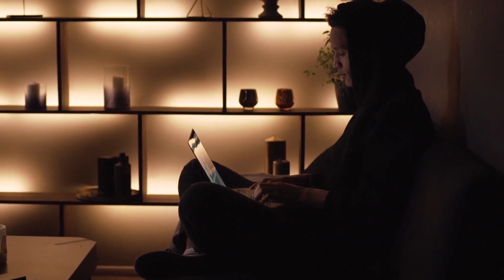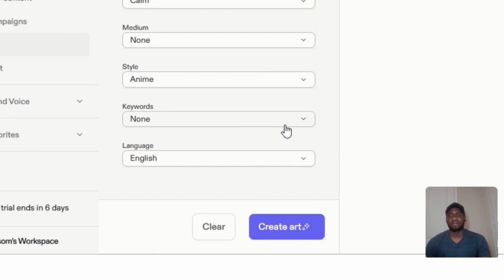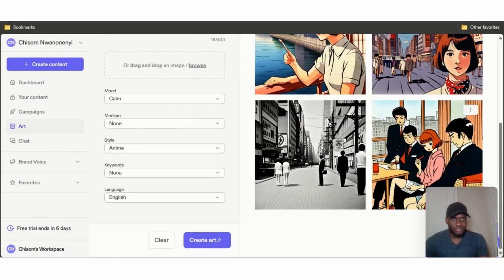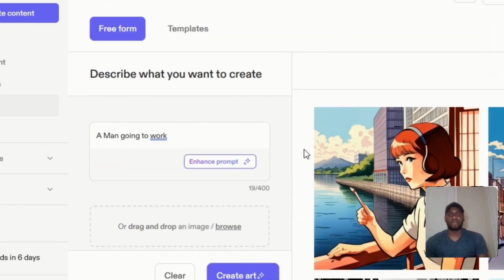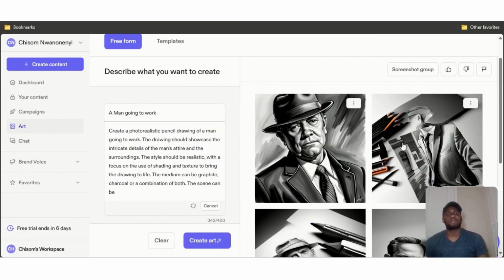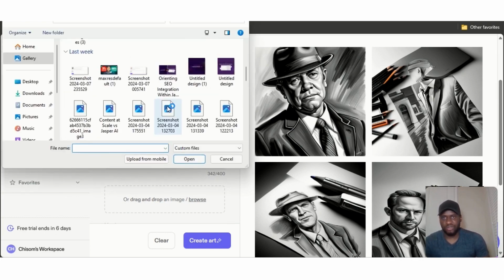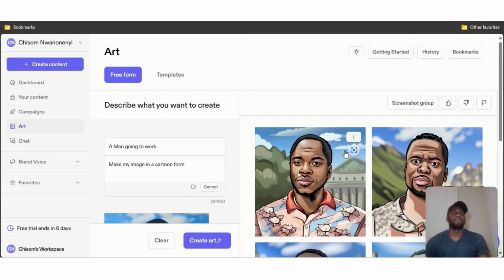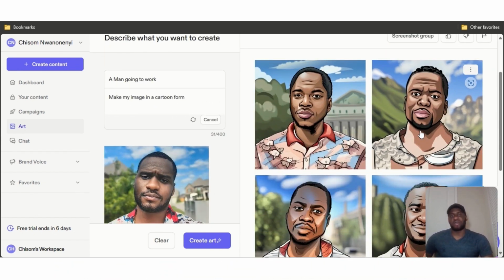Jasper Art Review: A Deep Dive into Jasper Art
Jasper Art Review

Are you ready to revolutionize your content creation game?

From unlimited image generation to a vast array of artistic styles, this review covers everything you need to know to harness the power of AI for your creative projects. Discover how Jasper Arts stands out in the realm of AI art creation with its user-friendly interface, high-quality results, and affordable pricing.

Whether you're a blogger, digital artist, marketer, or simply a tech enthusiast, this video is your gateway to unlocking endless possibilities.